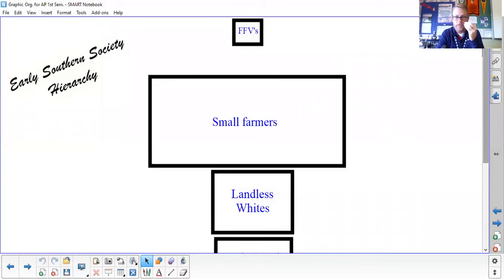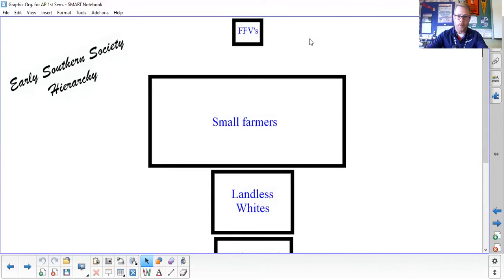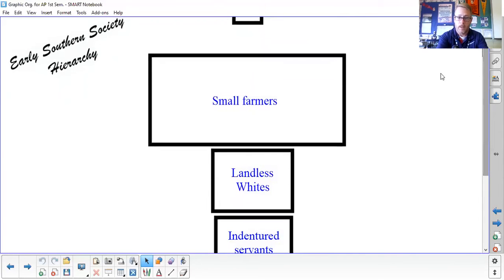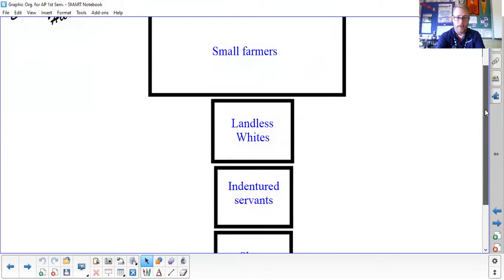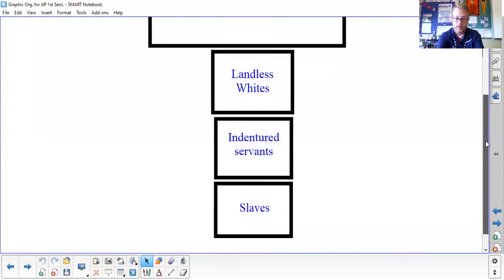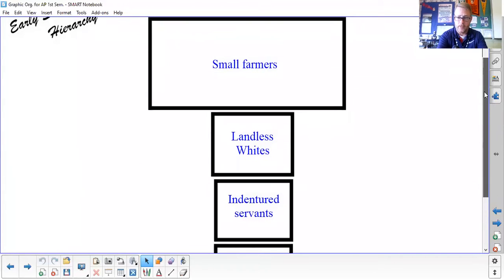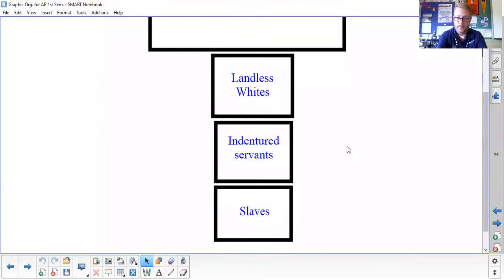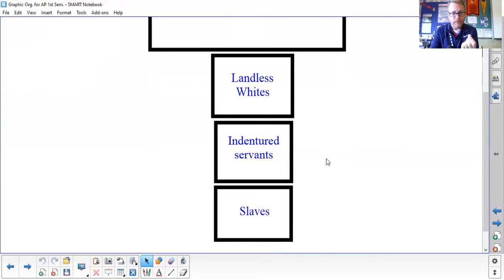AP Tuesday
The rest of chapter 4